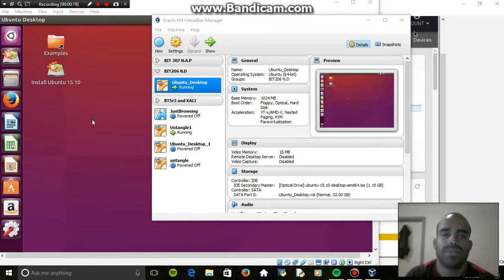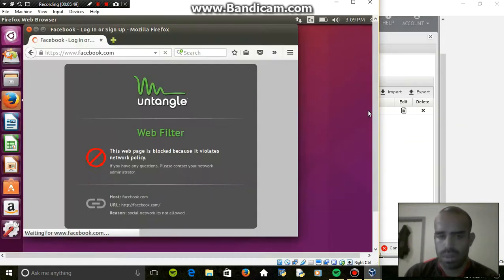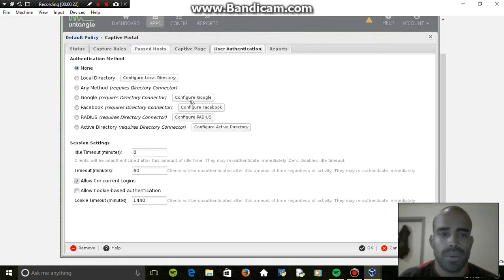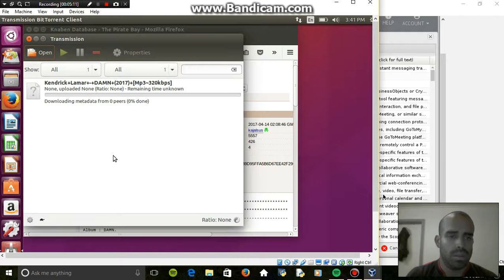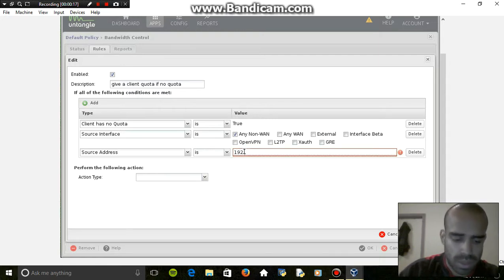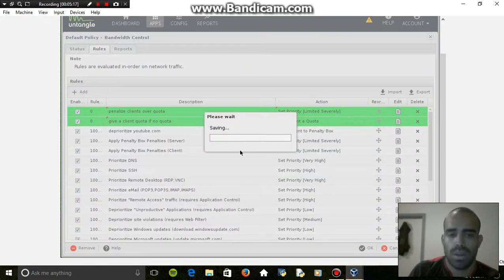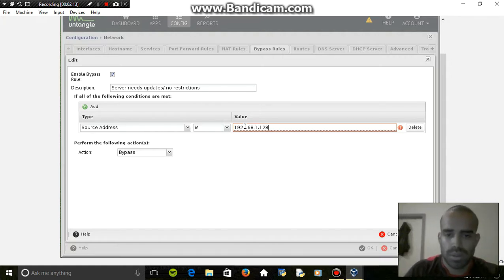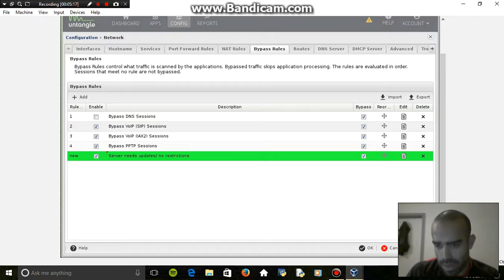Assignment #1 - Untangle configuration BIT206 Network Design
First of all, I cannot believe how many times I said wrong the word "QUOTAS"
In this video I explained how to implement some of the basic/main applications and rules such as Web Filter, Capture Portal, Application Control, Bandwidth Control and finally a full bypass in order to have the control, maintain secure and avoid abuses in our network
this is the list of source that I used for the creation of the video:

For more information or more detailed, I strongly recommend go because is a really complete source.